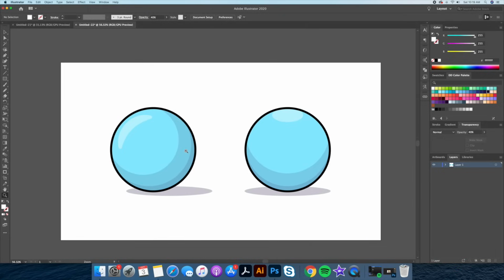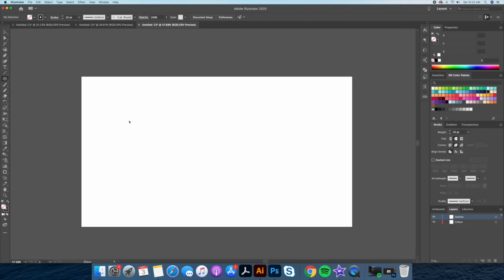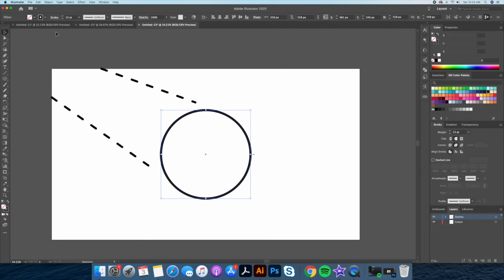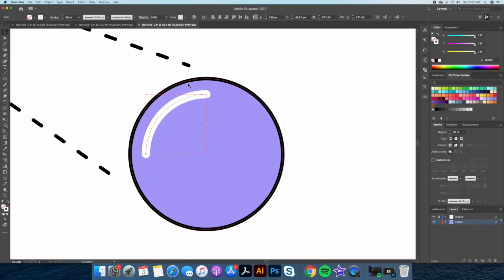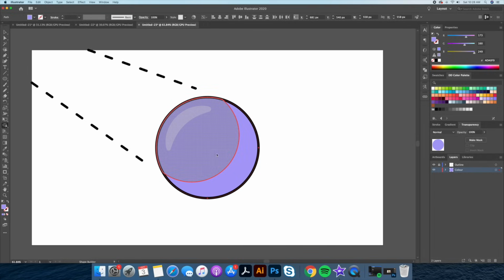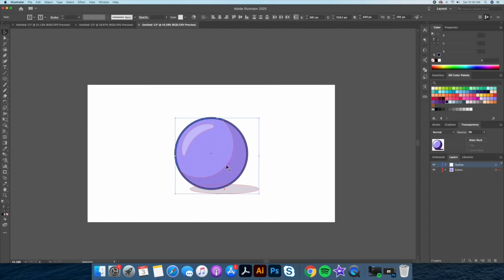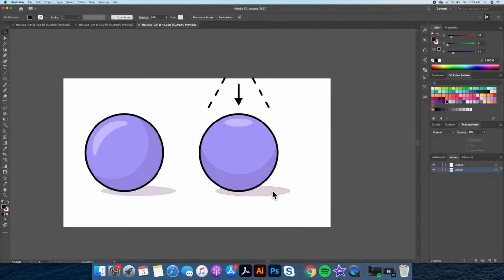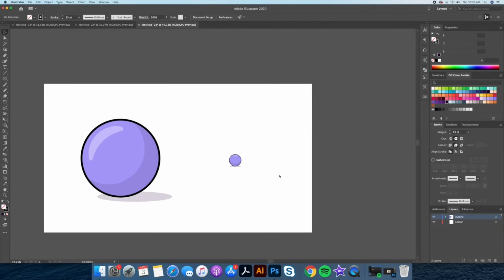How To Colour Using Highlights and Shadows | Adobe Illustrator Tutorial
If you're interested in all things graphic designs illustrations using Adobe Illustrator then you have come to the right place!

In this video I will show you how to colour in illustrator using highlights and shadows. This in depth step by step tutorial is perfect for a beginner designer using adobe illustrator cc 2020. I will teach you how to draw in flat design style!

I'll show you how I use light source direction to determine where our light will come from. I'll be using tools such as the Shape Builder, Colour Swatches and more!

If you enjoy this video please do not forget to leave a thumbs-up!
This helps out the channel grow tremendously!